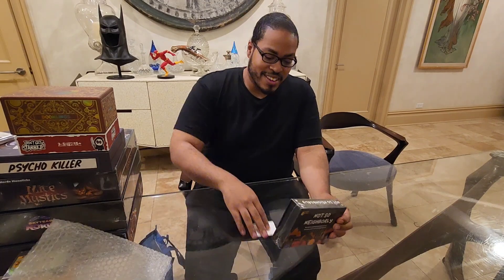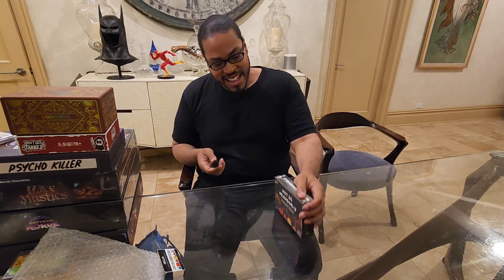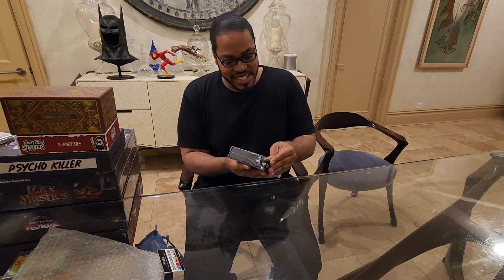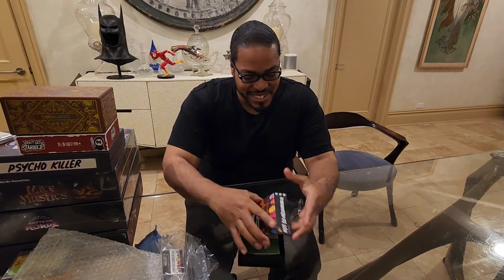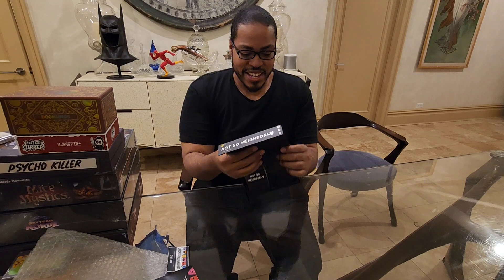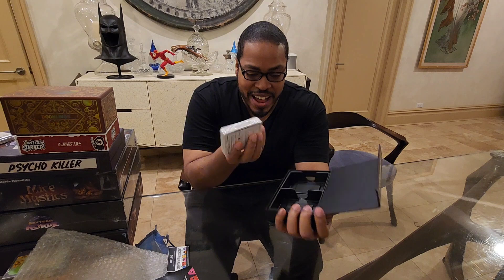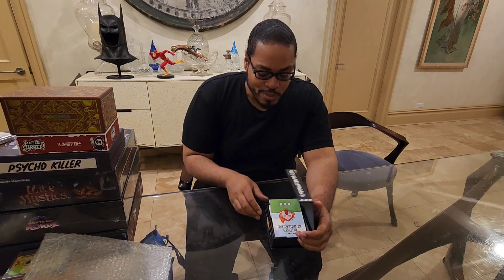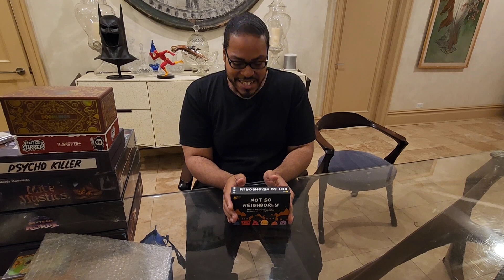Not So Neighborly Kickstart card game unboxing